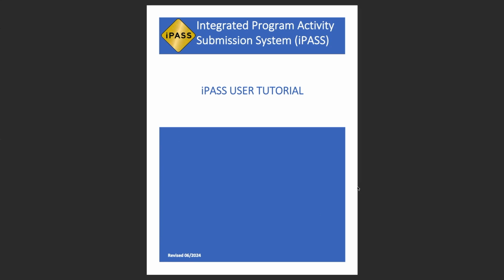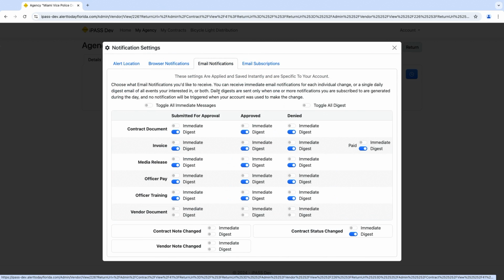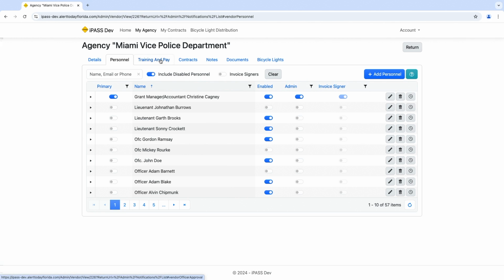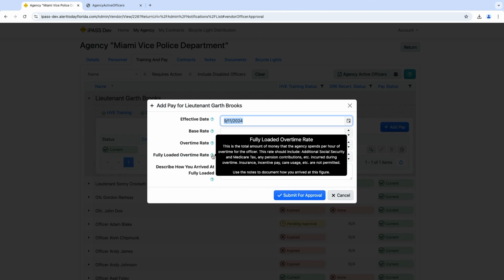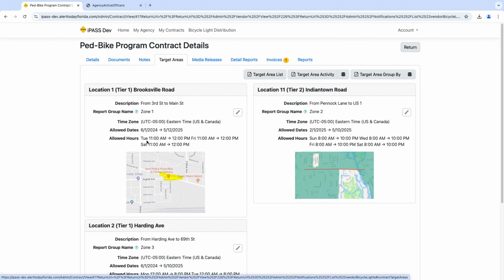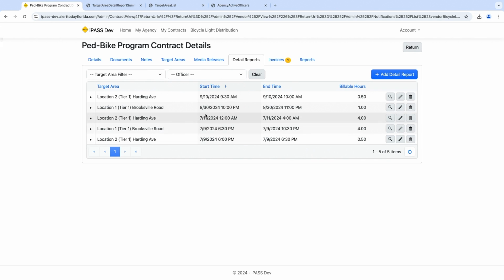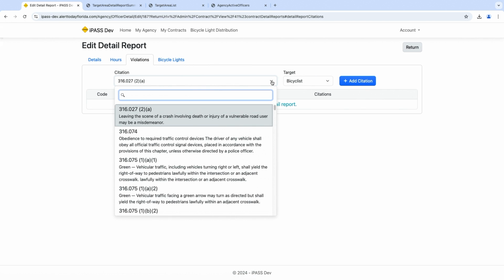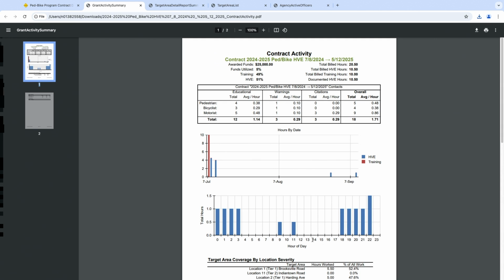iPASS Tutorial Video